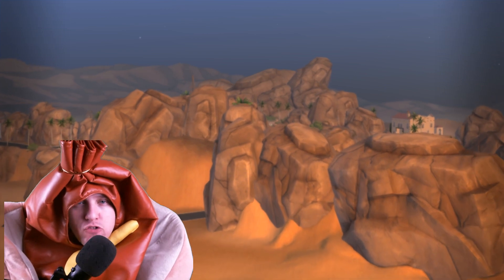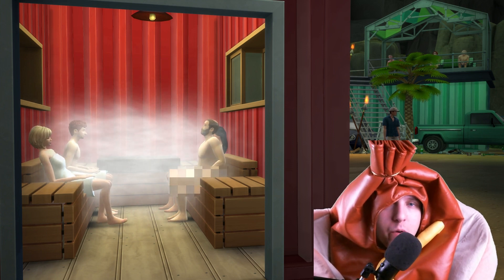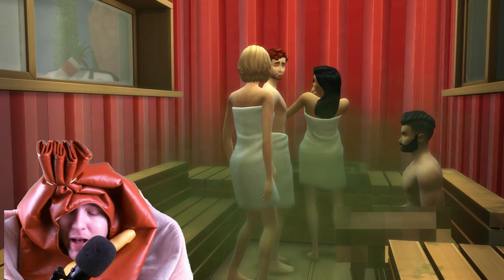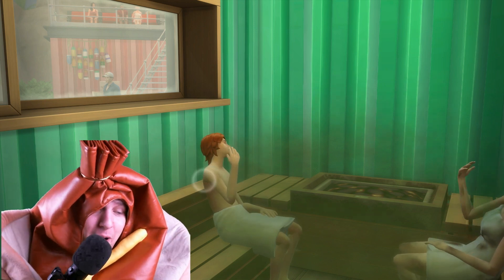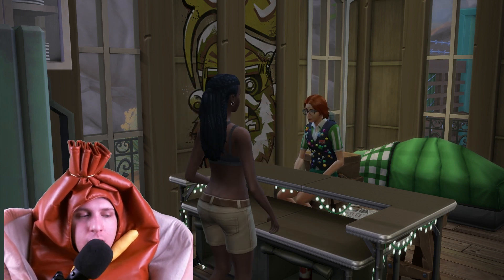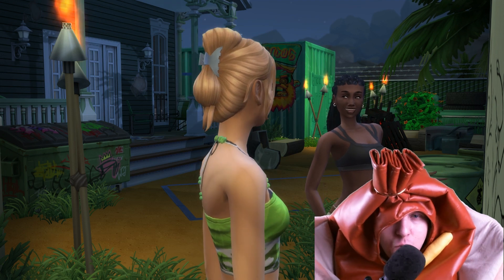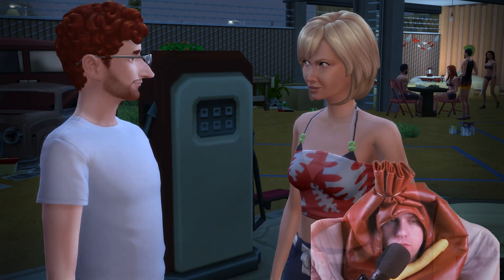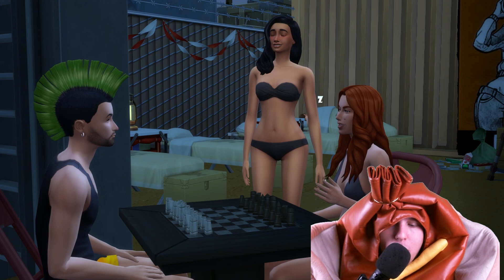Sims 4 Survivor: Oasis S1E2 Luxury Comp #1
Let's Play! The Sims 4 Survivor: Oasis! Watch as 16 castaways are sent off to the apocolyptic Oasis Springs, where they will fight for their chance to survive and win $1,000,000! Out of the 8 classic Sims townies and 8 winners of Survivor US, who will make it out on top?! Download all Sims and Lots on The Sims 4 Gallery: @SimsHotdogs